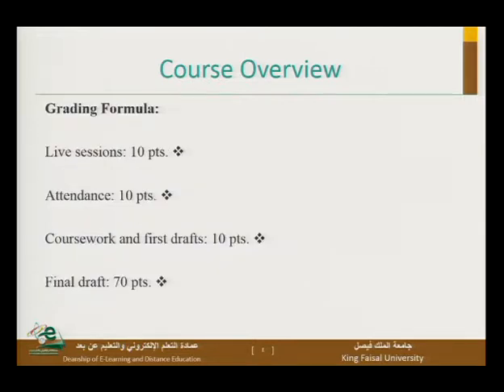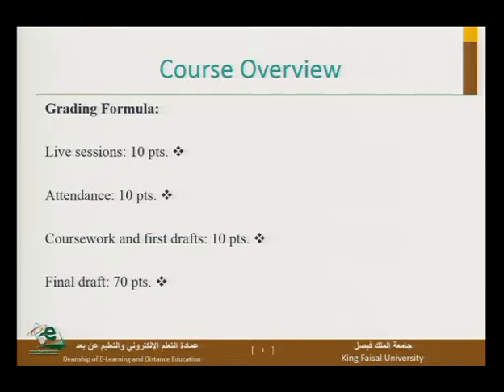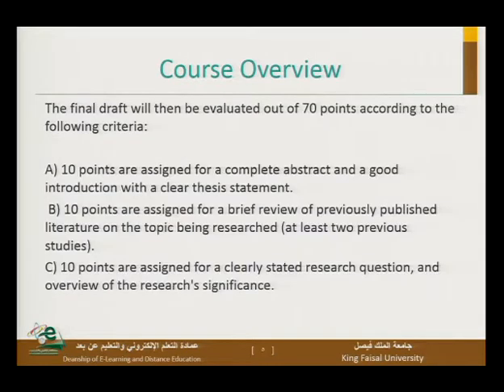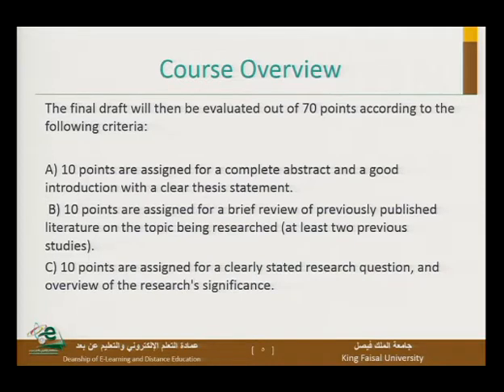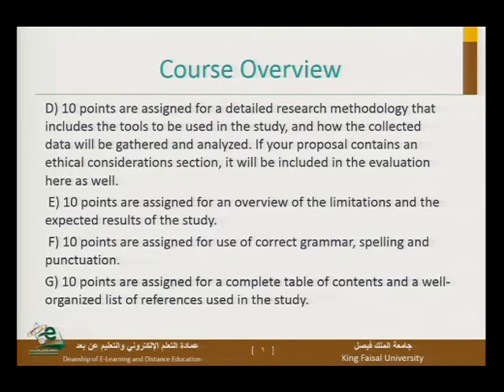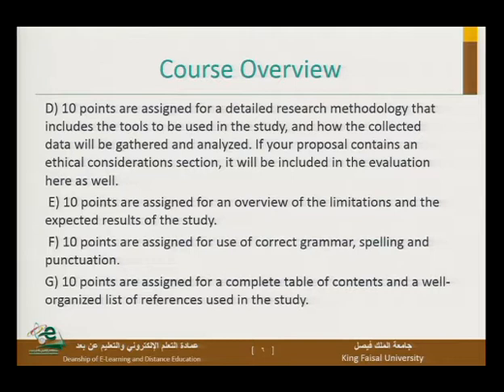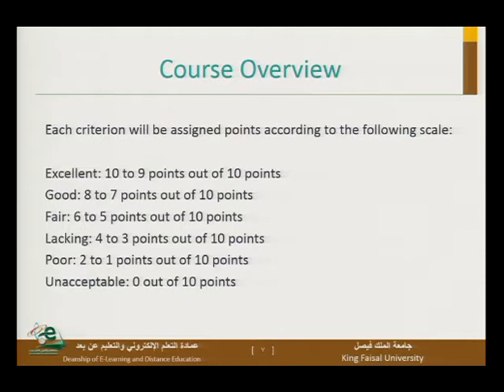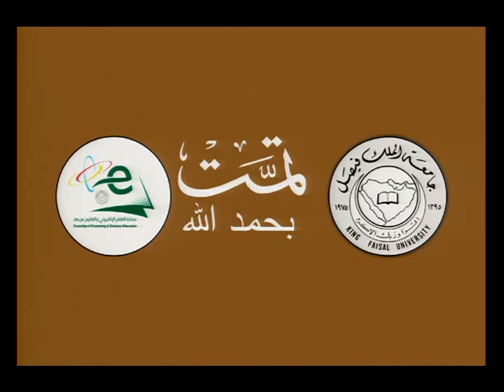المحاضرة الثانية مشروع التخرج د فداء التميمي